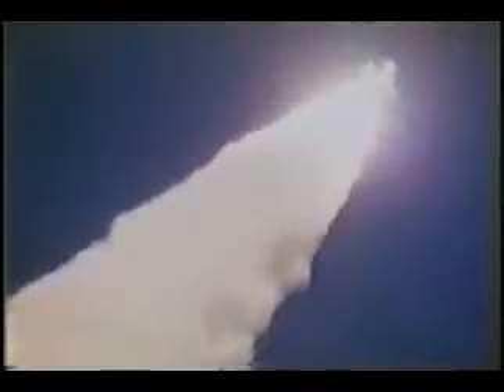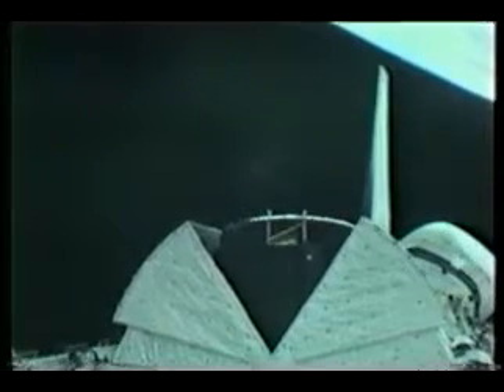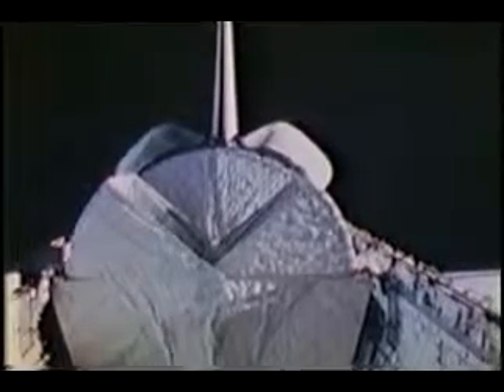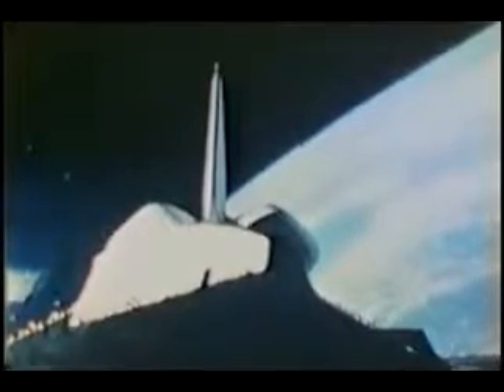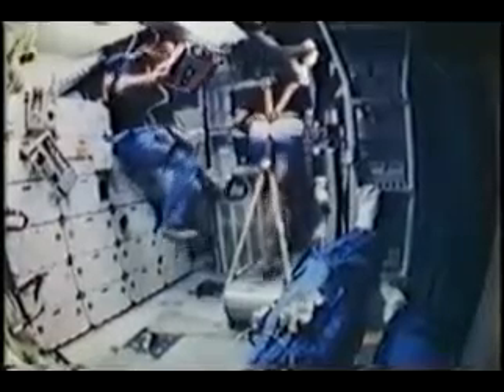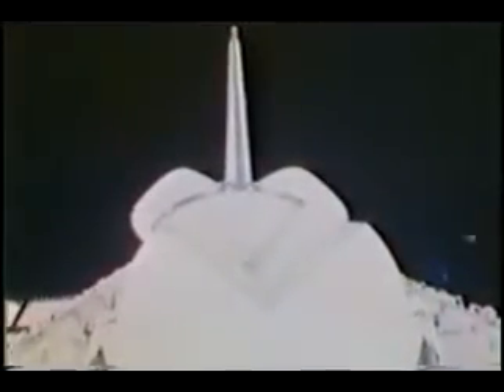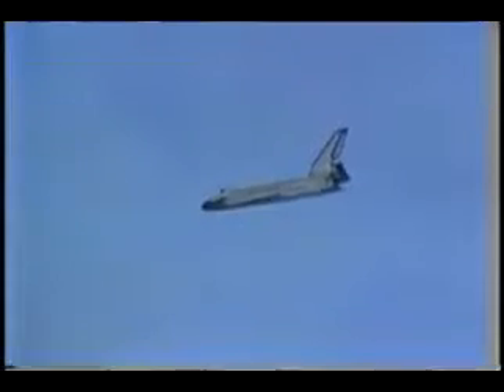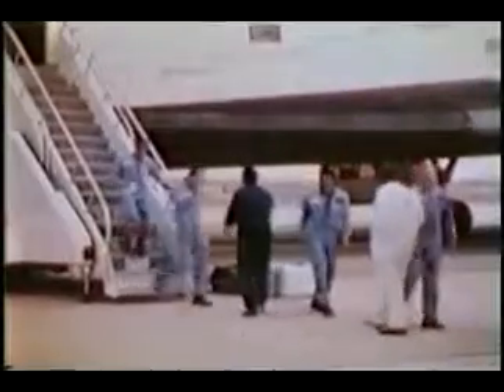NASA STS-5 Post Flight Space Shuttle Crew Mission Presentation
This first shuttle operational mission deployed two commercial communications satellites, ANIK C-3 for TELESAT Canada and SitS-C for Satellite Business Systems. Each satellite was equipped with a Payload Assist Module-D (PAM-D) solid rocket motor, which fired about 45 minutes after deployment, placing each satellite into a highly elliptical orbit. One Get Away Special and three Shuttle Student Involvement Program (SSIP) experiments were conducted. The first scheduled space walk of the shuttle program was canceled due to a malfunction of the space suit.

This entire video originally aired on NASA TV and was provided by NASA, an agency of the U.S. government. NASA does not assert copyright ownership of the video and gives explicit permission for the video to be used by anyone without restriction as long as it does not imply NASA endorsement of a commercial product. This video does not promote a commercial product. The video, in its entirety, resides in the public domain and as such I have the right to use and distribute it globally.